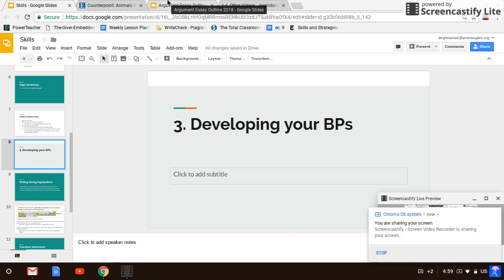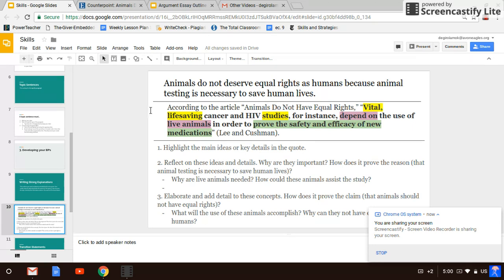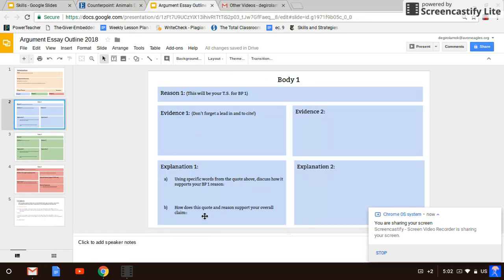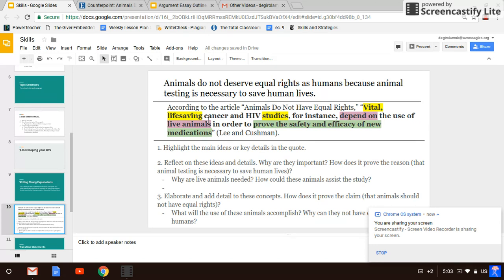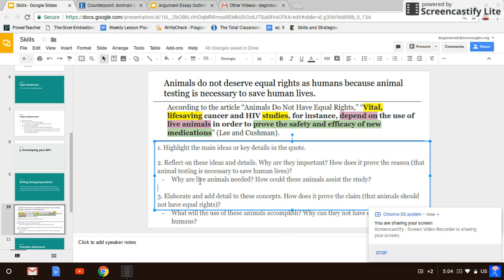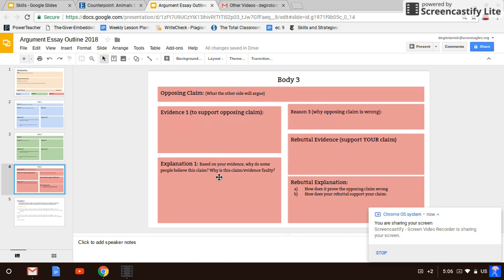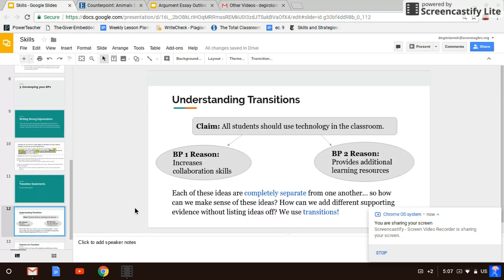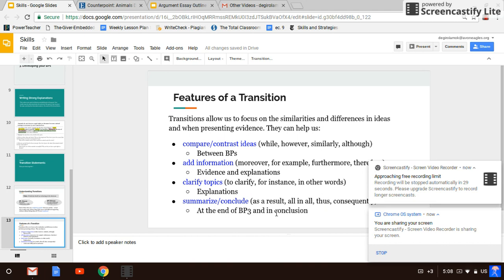4. Developing your BP (explanations and transitions)